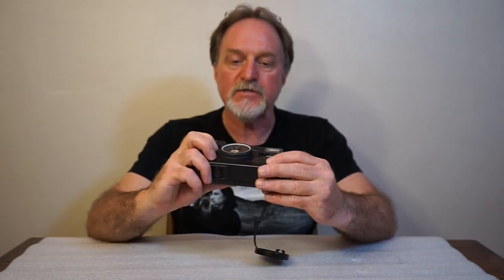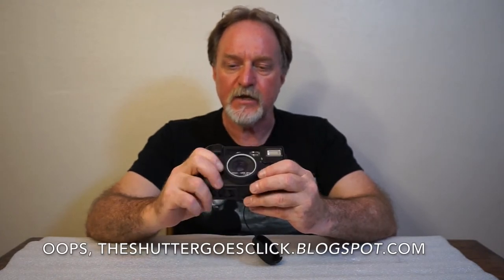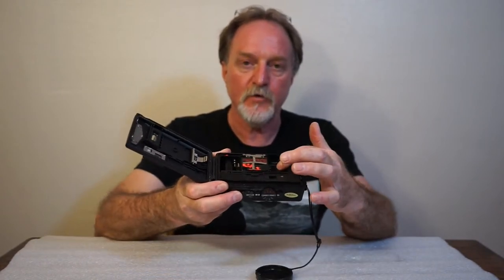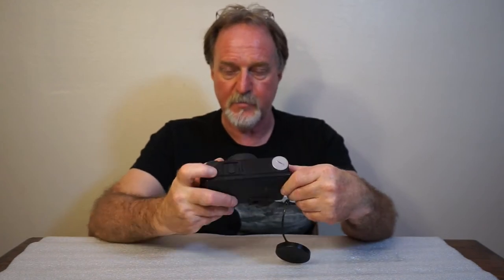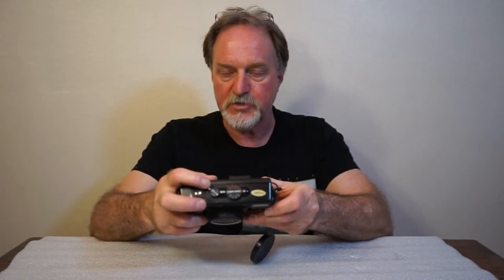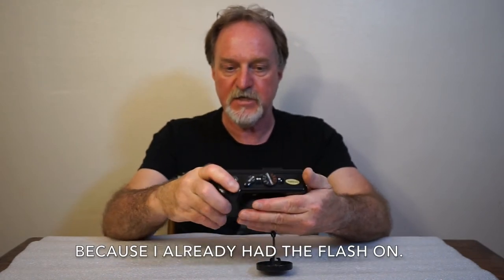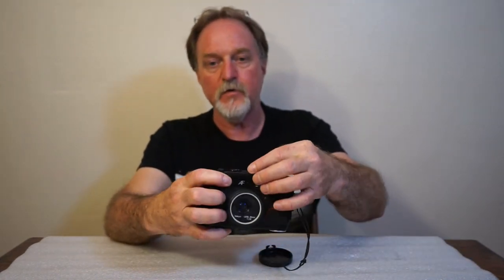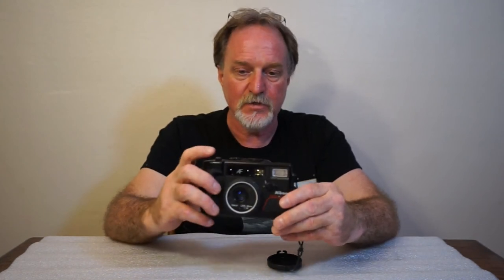52 Cameras: # 131 — Nikon Action Touch